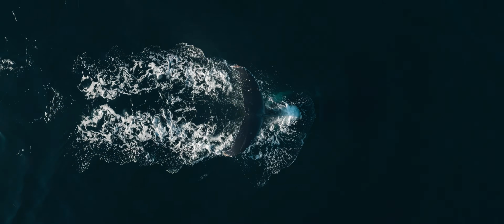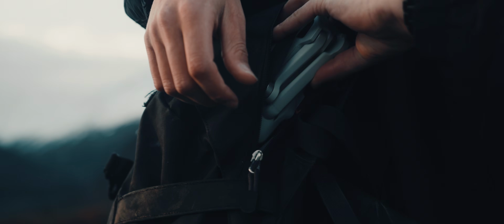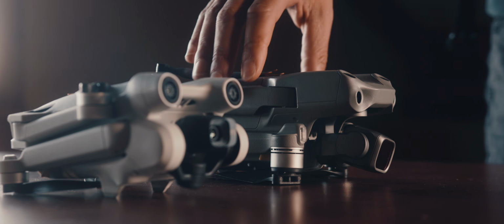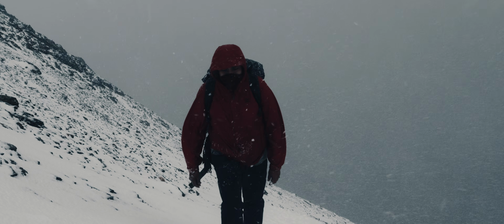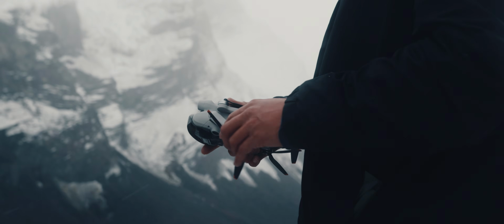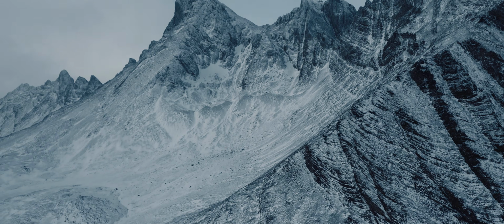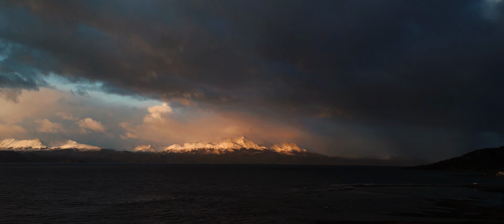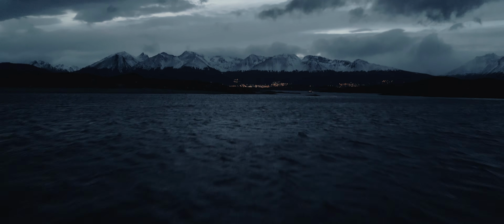JustKay - DJI Mini 3 Pro | Cinematic Video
It was great to try out this new drone from DJI and I liked the Mini 3 Pro much more than I anticipated. The quality holds up very well with the other professional drones from DJI and because of it's weight and long battery life this could be a great drone for anyone shooting professionally.

The features that stand out to me the most are it’s capabilities to shoot in vertical with the gimbal turning in one click of a button, 4k 60fps video, 4k HDR and the high quality combined with it’s weight.

Definetely a drone that I see myself flying and filming with and will be using for future projects and hikes.